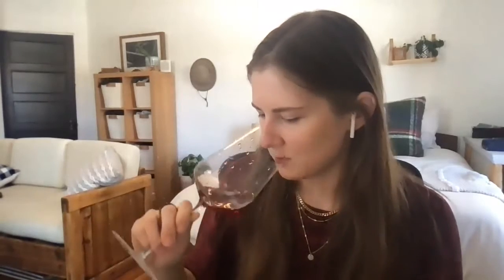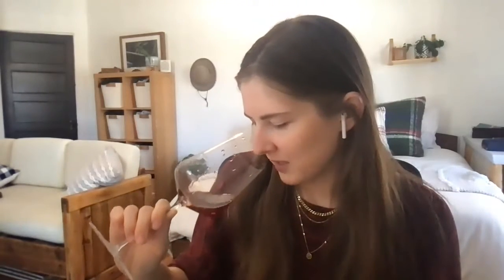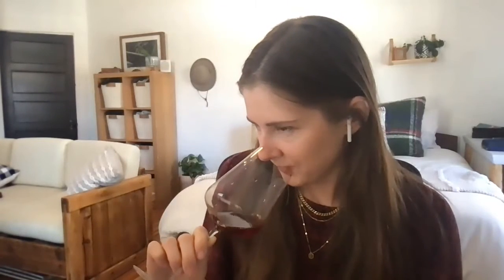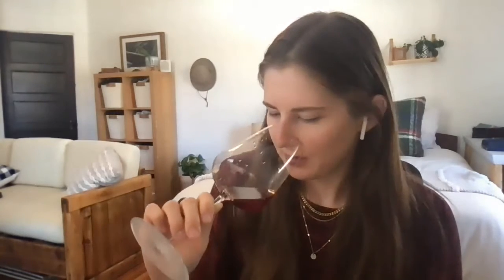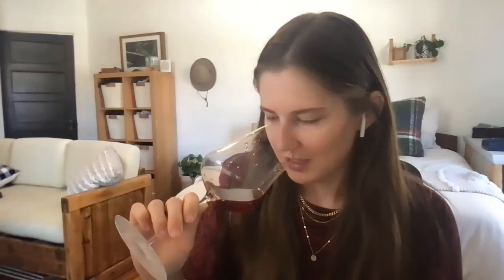Los Pilares - Grenache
This red is intense, juicy, and flavorful from the high-quality grapes used. Manually harvested and bottled unfiltered and unfined. Light-bodied yet very structured.

Pairing Suggestions: Cheese Plate, Grilled Meat, Roasted Peppers

Tasting Notes: This red is intense, juicy, and flavorful from the high-quality grapes used

California, USA
Type: Red
Vintage: 2017
Sulfites: No Added
Alcohol: 13.4%
Varietal: Grenache, Carignane
Production: Organic
Style: Glou Glou